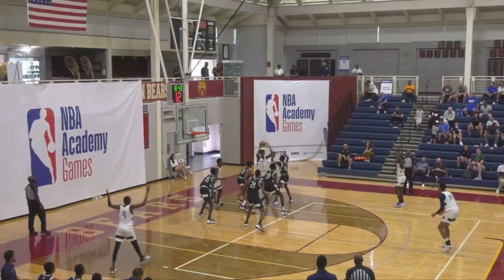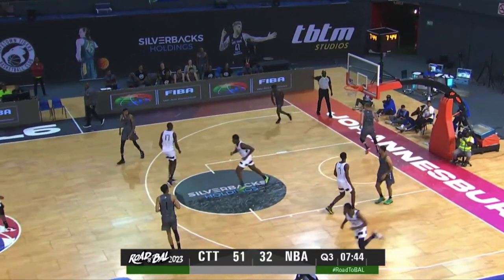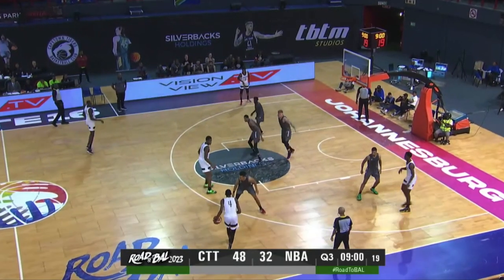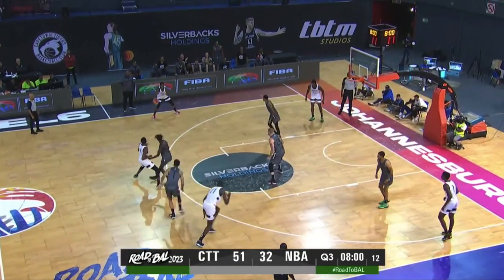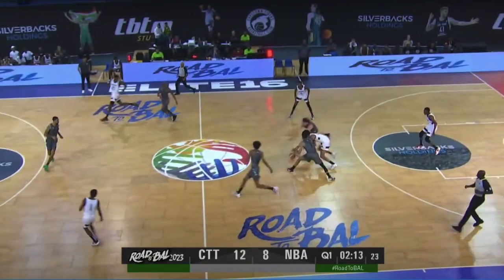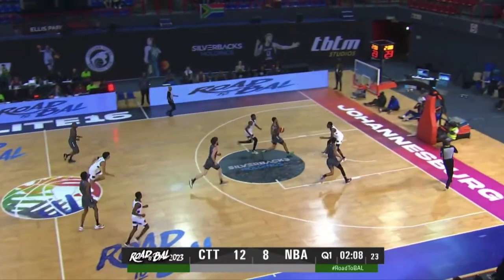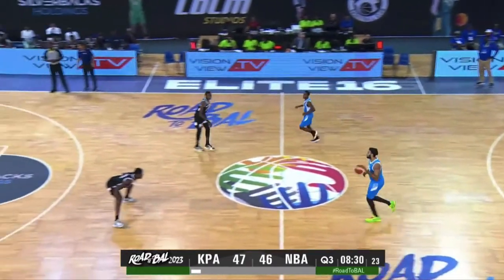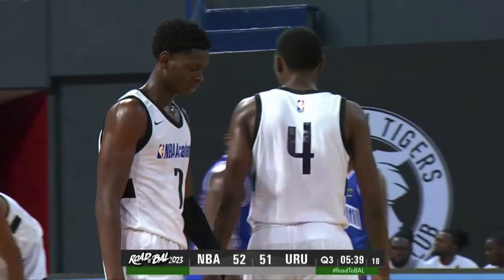Thierry Serge Darlan Breakdown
Jerry Ngobi breaks down the strengths and weaknesses of NBA Academy Africa's Thierry Serge Darlan who has the promise to create a name for himself in the coming future.